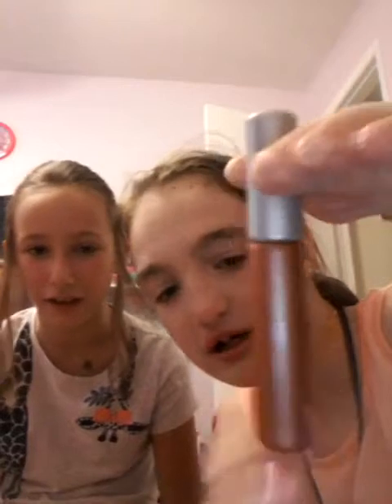Makeup I LOOK PASTEL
I LOOK SO PASTEL        (ft. Marina World)